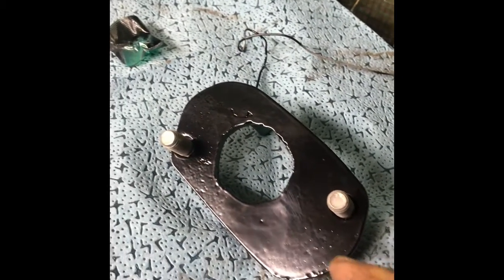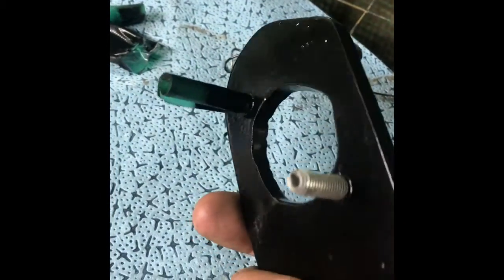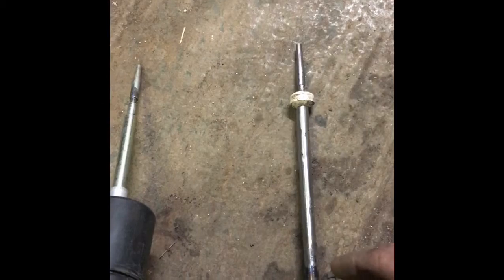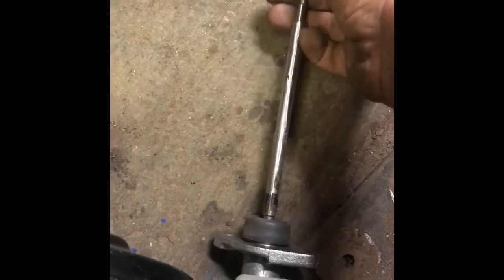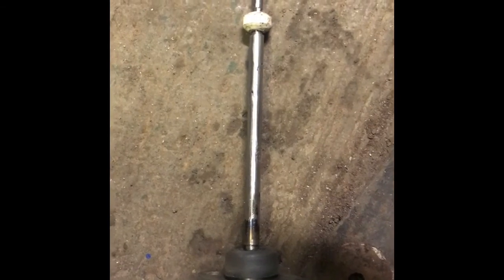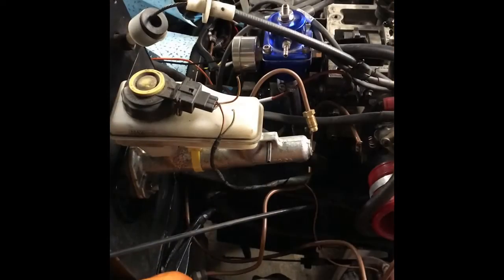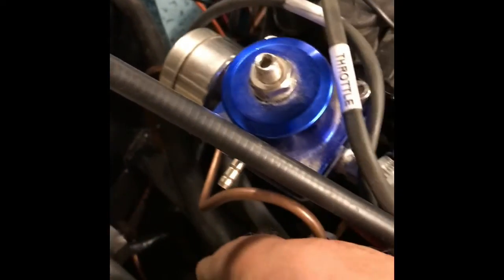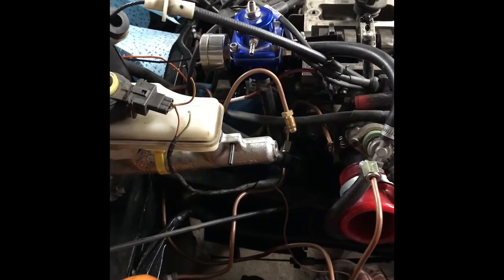Kit car brake master cylinder conversion part 3